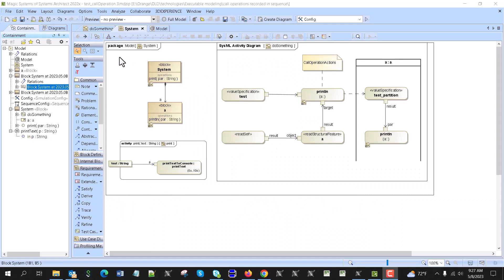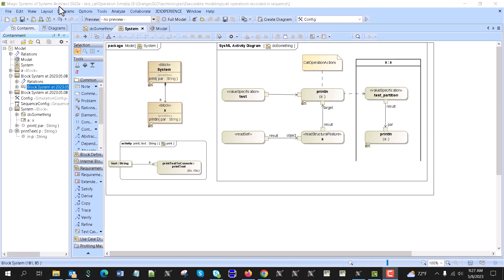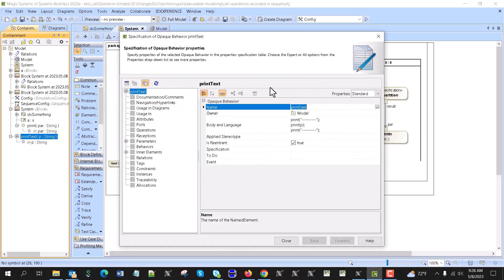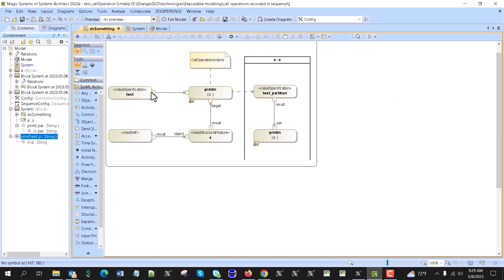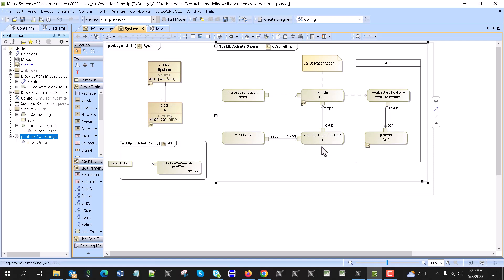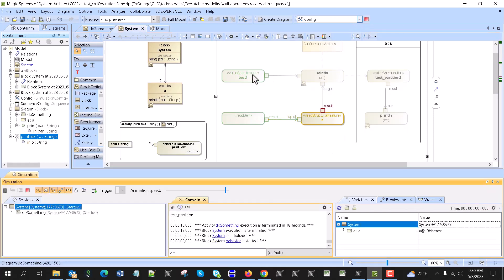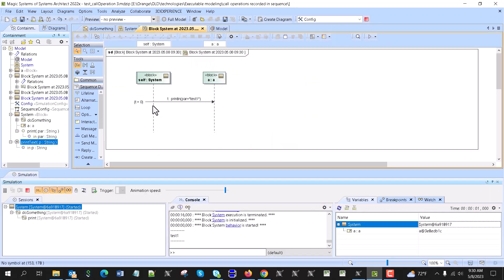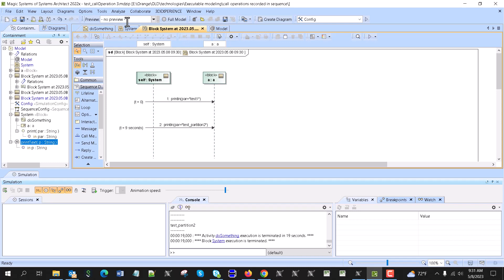Autogenerate Call Operations in SysML Sequence Diagram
In this how-to video we demonstrate method how to capture call operations in autogenerated sequence diagram during system simulation in SysML. It is common to generate sequence diagram as simulation trace, it captures send message, state changes, property changes, but it is a bit tricky with call operation. This sample and video give out of the box pattern how to do it.

Please register if you are not part of MBSE Cyber Systems engineering community